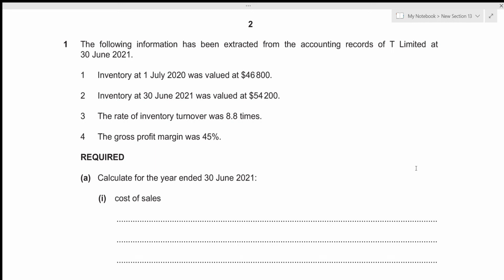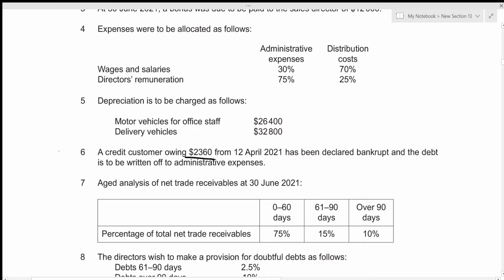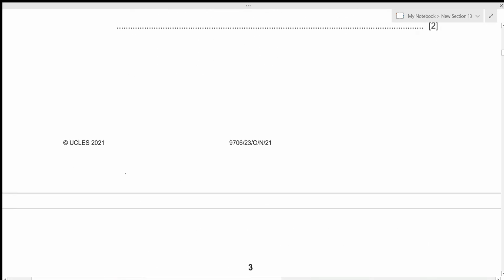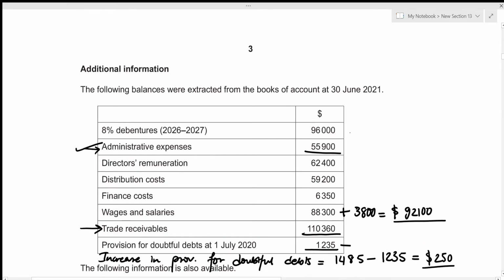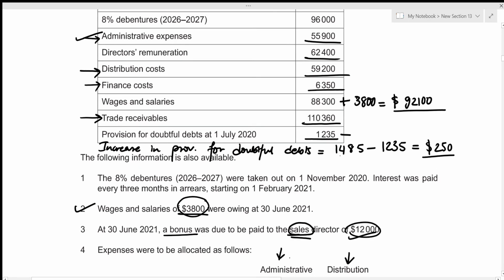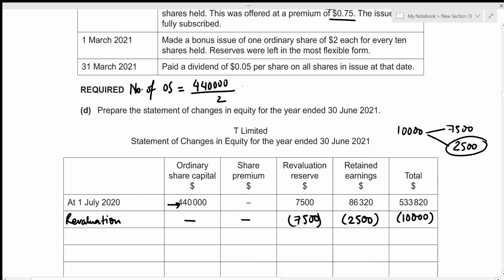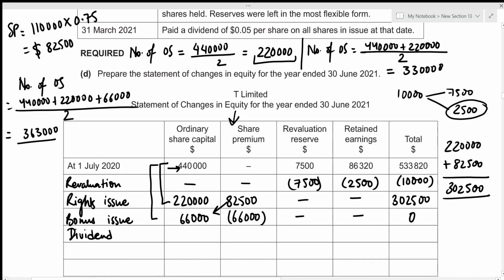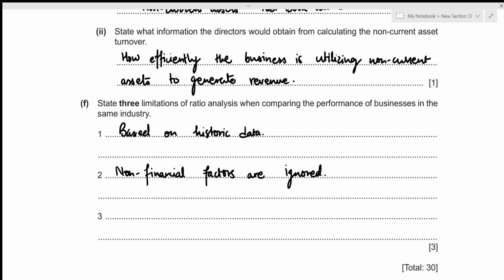A Level Accounting October November 2021 Paper 23 9706/23 Question 1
Timestamps:
0:00 Introduction
0:21 Part (a) (i)
2:46 Part (a) (ii)
3:59 Part (b)
10:11 Part (c)
24:04 Part (d)
34:11 Part (e) (i)
34:49 Part (e) (ii)
35:39 Part (f)